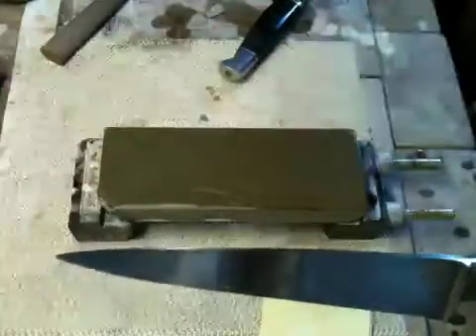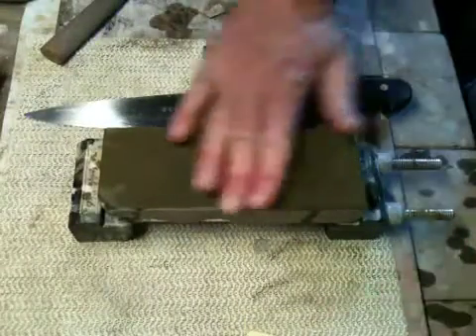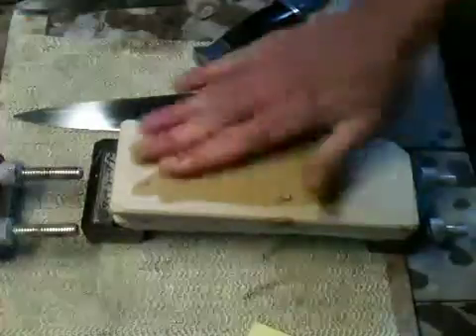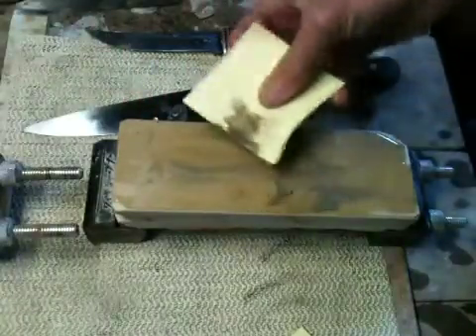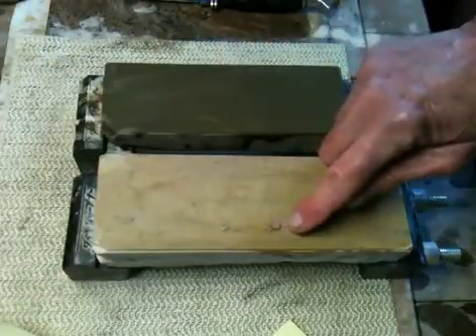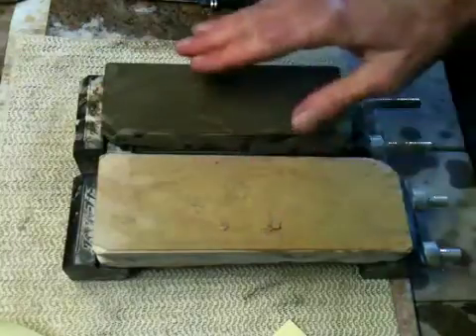TESTING STONES AGAINST EACH OTHER #289 & #609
Testing two stone to check up on swarf production and stone hardness.